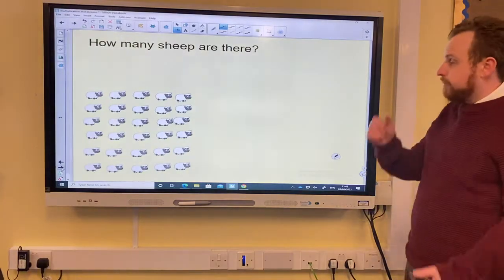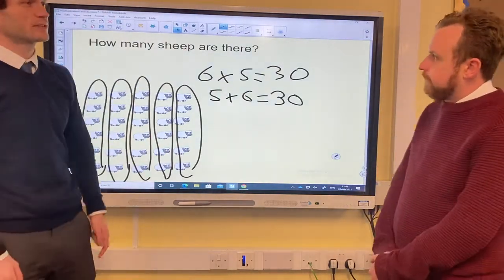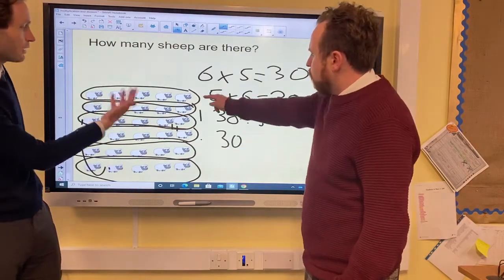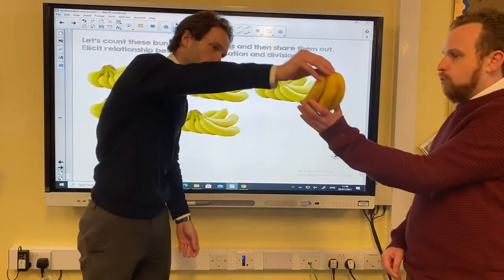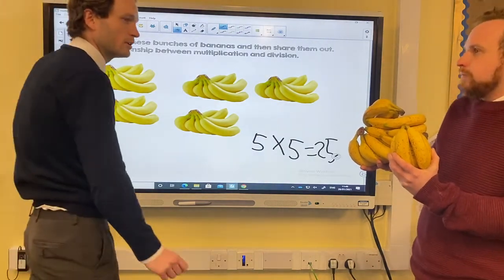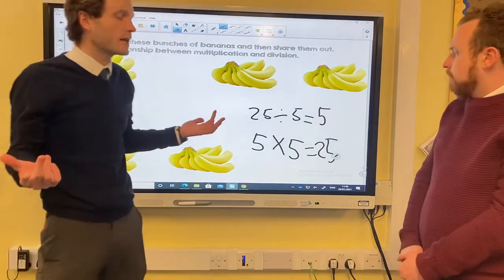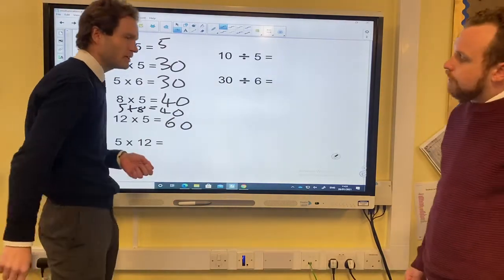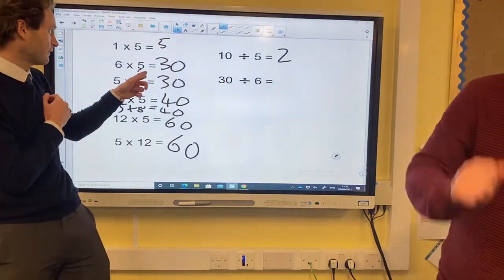Y2 Maths W5 Wednesday